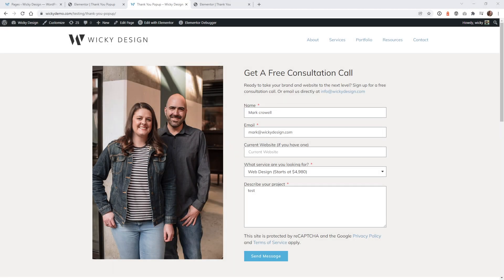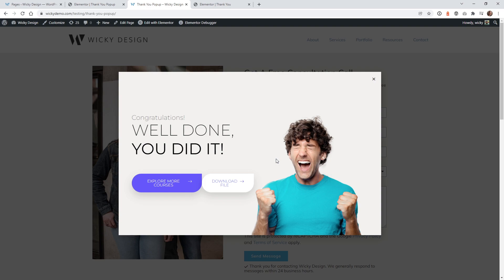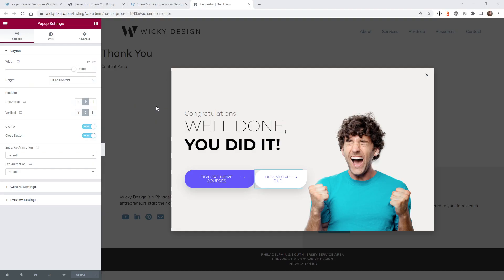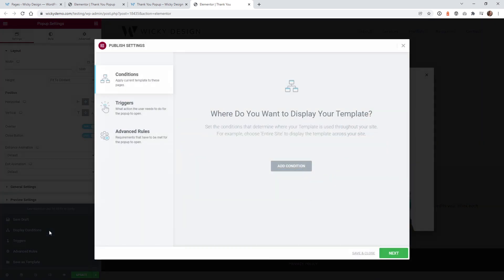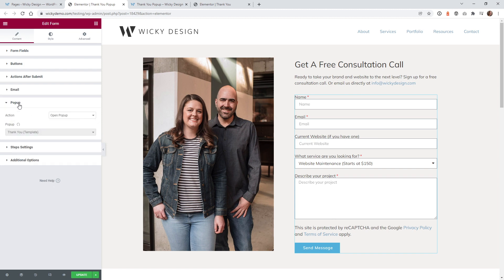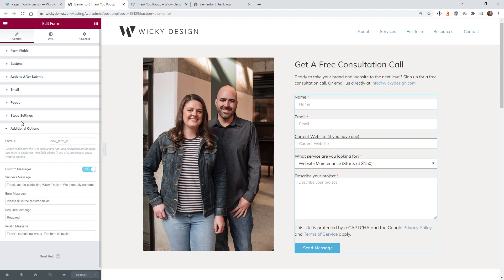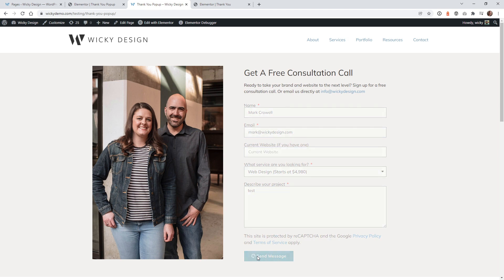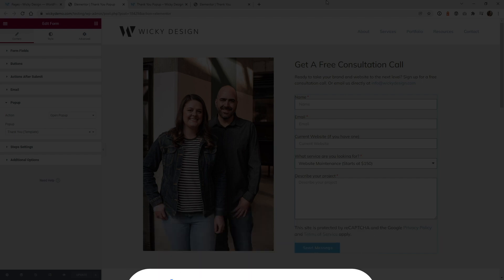How To Display A Popup After Form Submission (Elementor Pro)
In this video I will show you an easy way to display a popup after someone submits a contact form.

To follow this tutorial you will need Elementor Pro.

I recommend you watch this video if you are new to Elementor popups. In this video I cover the basics on how popups work in Elementor Pro.